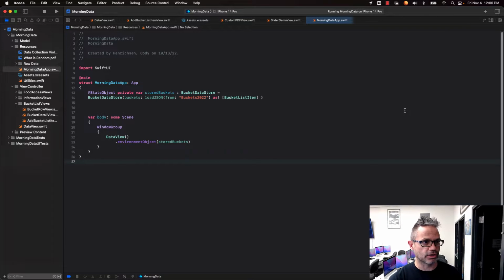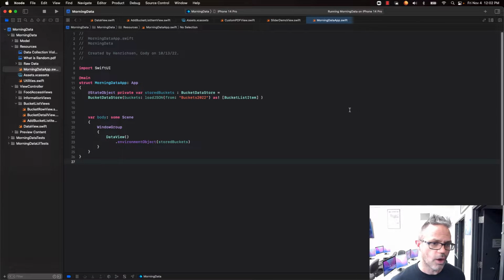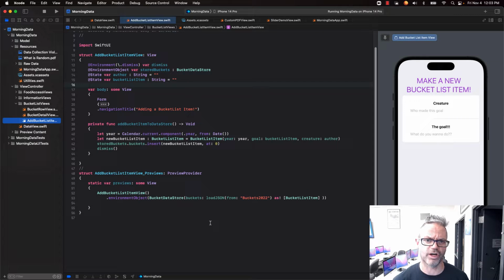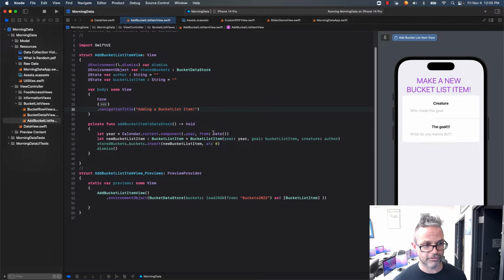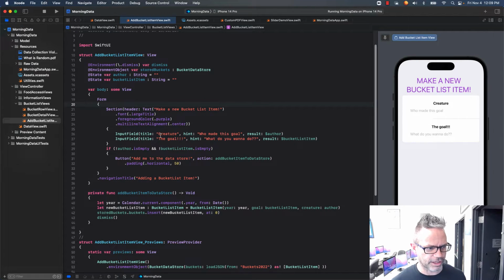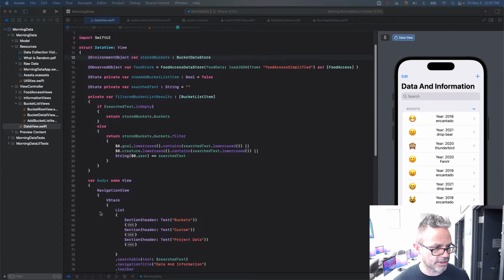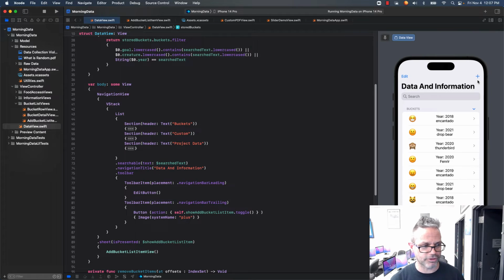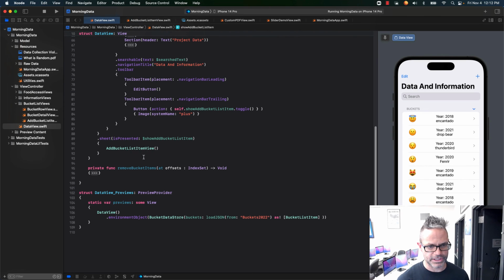Adding Items to a List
Converting an @ObservableObject to a @EnvironmentObject and loading it in App.swift to share data across multiple views and adding to a Data Store

Table of Contents:

00:11 - In App.swift
00:22 - Create a @StateObject
01:06 - Pass to app as environmentObject
01:49 - The AddBucketListItemView
02:01 - AddBucketListView data members
02:41 - The AddBucketListItem preview
03:11 - The addBucketItemToDataStore method
04:13 - Add a Form block with InputFields
04:56 - In the DataView
04:58 - ObservedObject to an EnvironmentObject
05:16 - Update the DataView preview
05:29 - The @State showAddBucketListItem var
05:51 - Add a List modifier for navigationTitle
05:58 - Add a ToolBarItem for the EditButton
06:14 - Add a ToolBarItem for adding items
06:40 - Add the .sheet isPresented
07:27 - Review